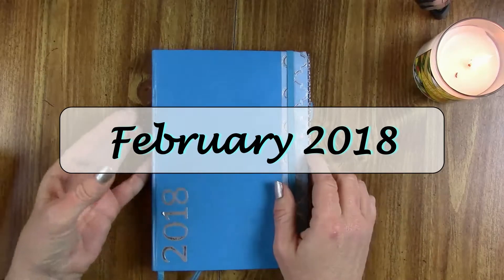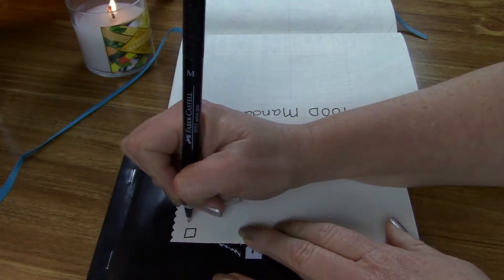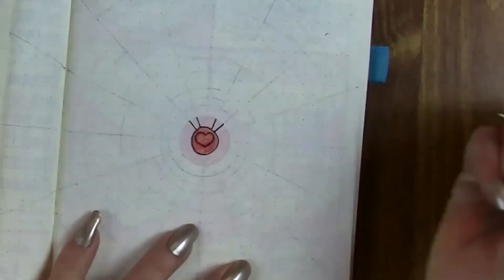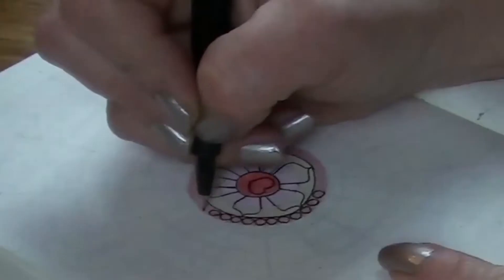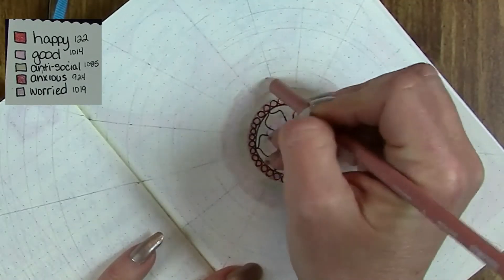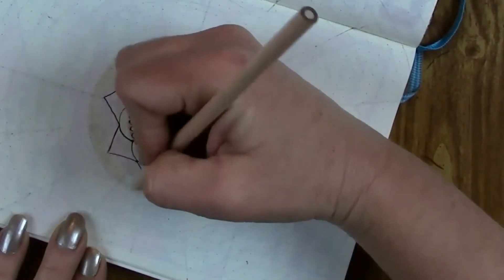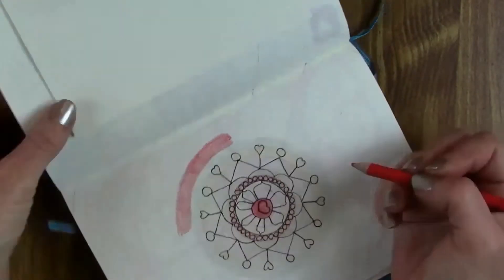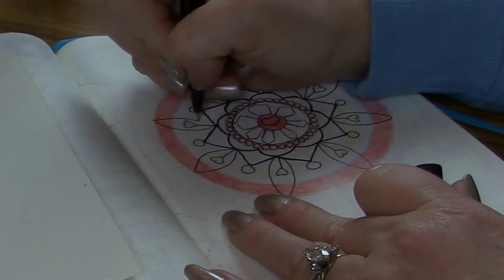Creating a Mood Mandala: Pt 1 | Bullet Journal Mood Tracker Feb 2018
Join me as I begin creating my Mood Mandala (a Bullet Journal Mood Tracker) for February 2018 using a Valentine Theme color palette.  I'll also be creating my list of moods as the month progresses instead of using a predetermined list.

Supplies Used:

Leuchtturm1917 A5 dotted notebook
Faber Castell Artist Pitt Pens: S, M
Prismacolor Premier Soft Core Pencils:  122, 1014, 1085, 924, 1019, 1093, 1060
Washi Tape:  Recollections Holiday Pack - small hearts